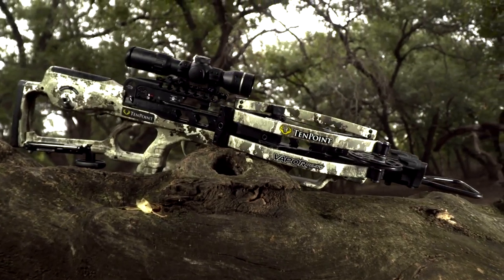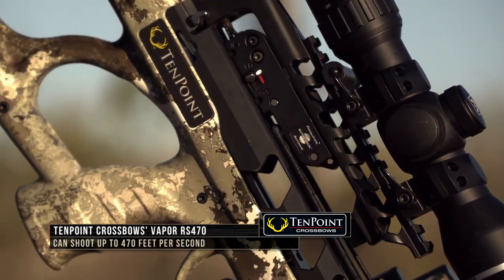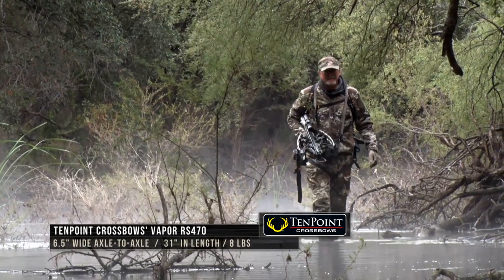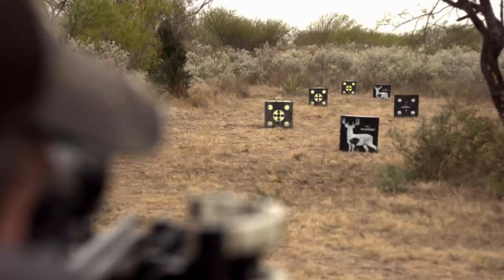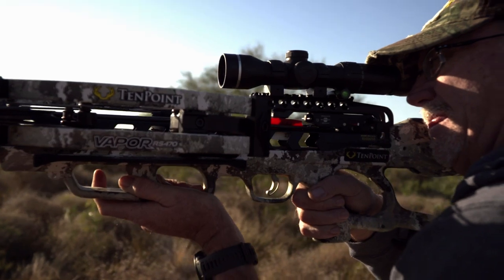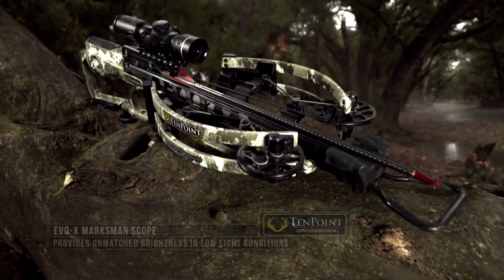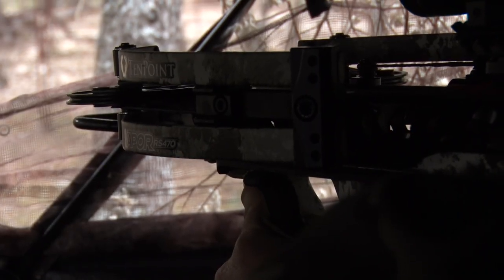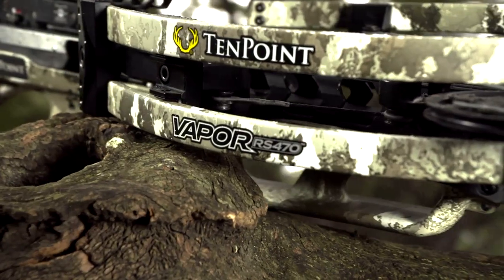TenPoint Vapor RS470 Crossbow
The Best of the Best – Powered by a reverse-draw design that utilizes the full 17” of power stroke, the NEW Vapor RS470 generates supercharged speeds up to 470 FPS and is equipped with the NEW revolutionary ACUslide silent cocking and safe de-cocking system. Measuring an ultra-narrow 6.5-inches wide, the industry’s premier crossbow features TenPoint's 3.5 pound, 2-stage S1 trigger that delivers their most crisp, consistent break ever – leading to same hole down-range accuracy.